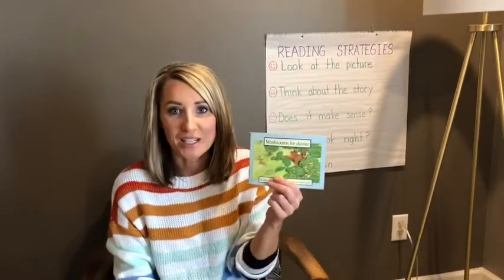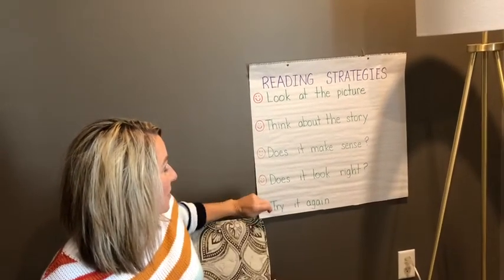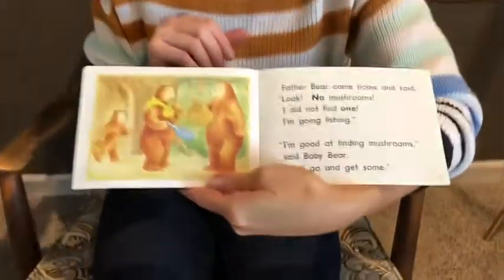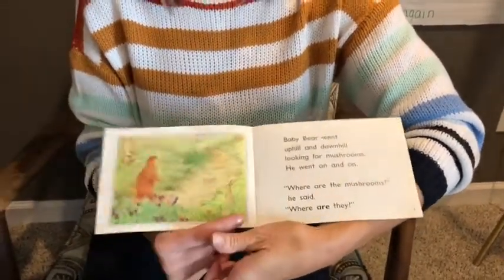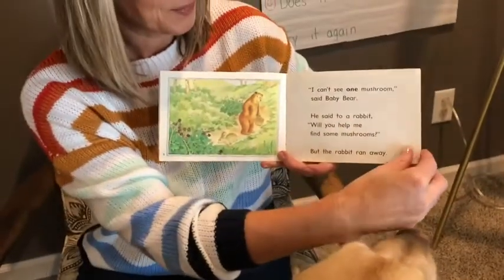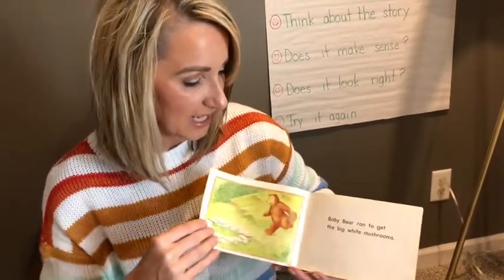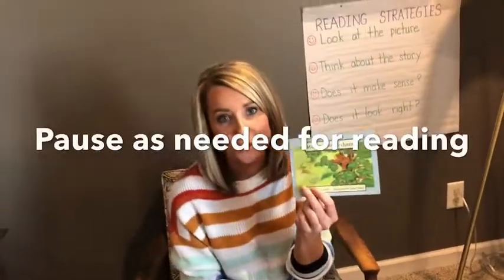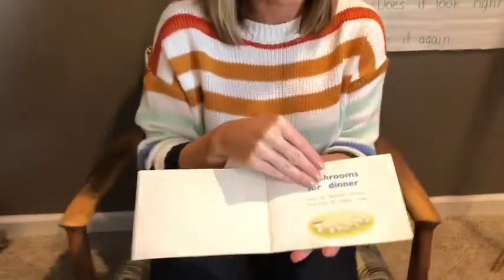Mushrooms for Dinner- Level G